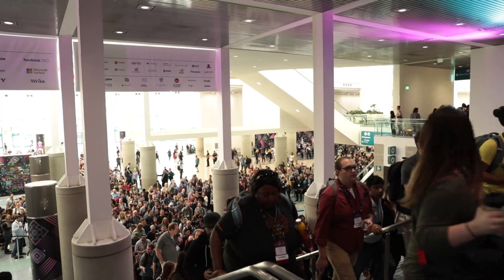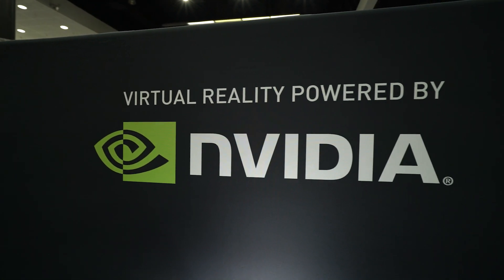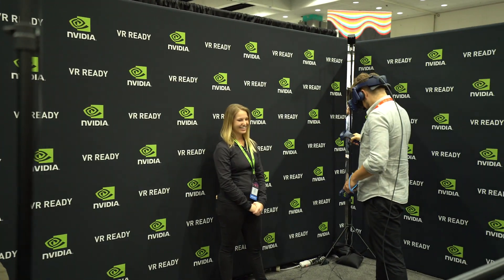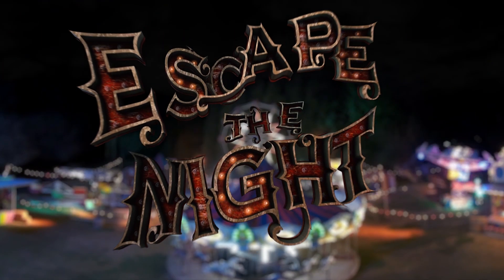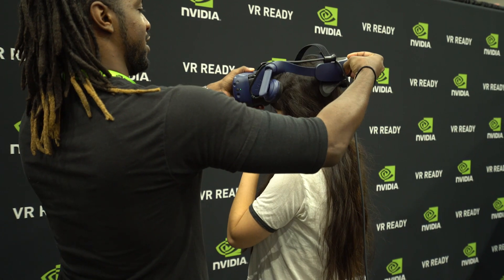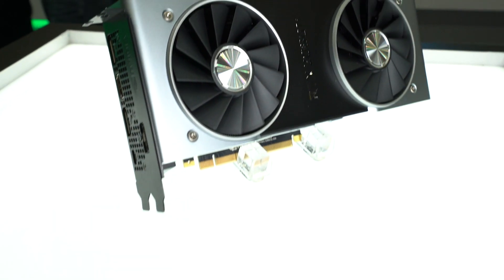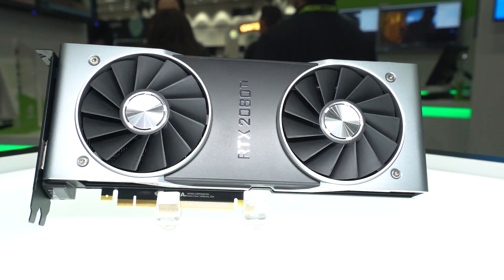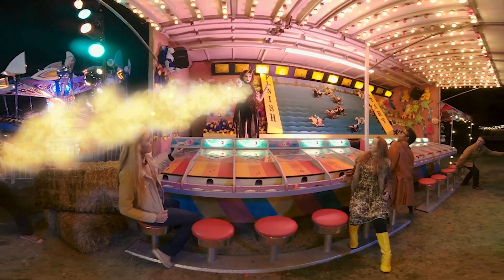Immersive VR Director Creates Groundbreaking New Experiences with NVIDIA GPUs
Learn how Lex Halaby created the popular “Escape the Night” by bringing a traditional film visual effect to a stereoscopic VR experience with NVIDIA GPUs.